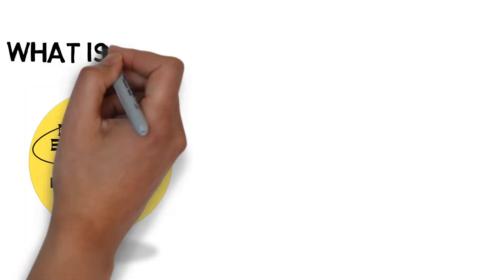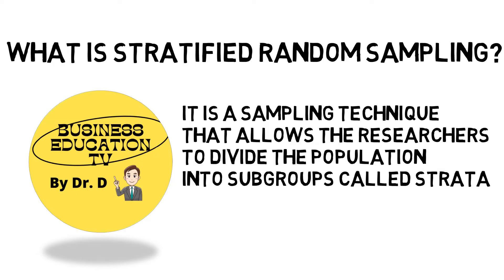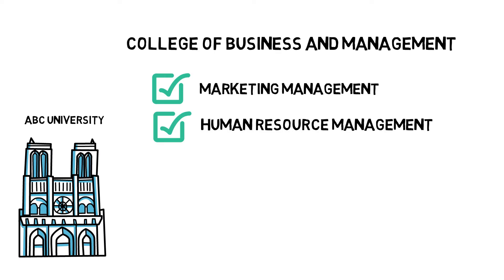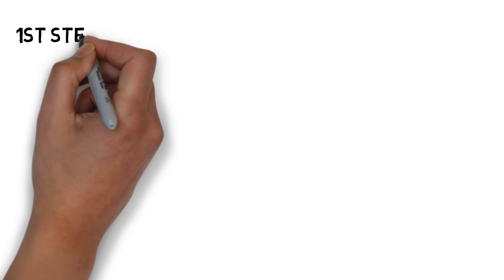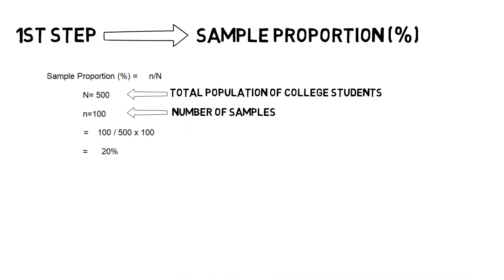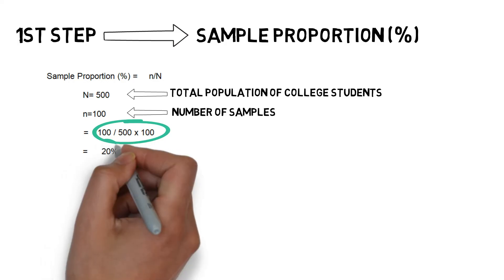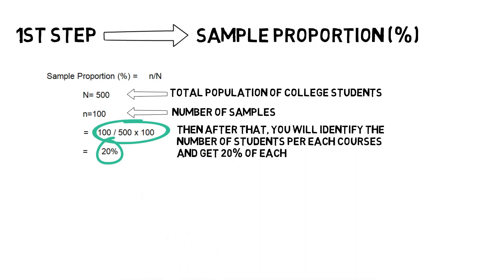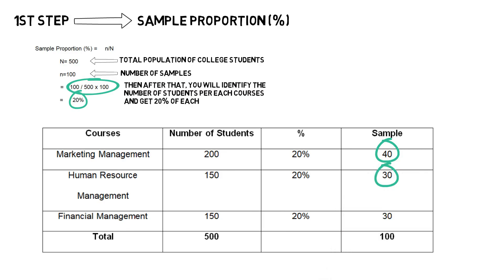Stratified Random Sampling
This video will explain how to get samples per group or strata using stratified random sampling